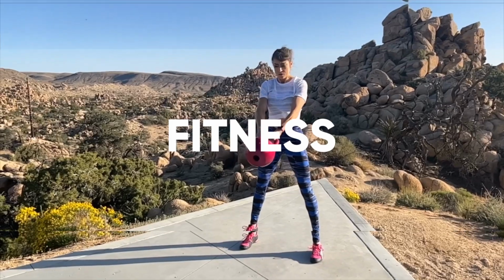Light Weights vs Heavy Weights (High vs Low Reps)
Thanks for tuning in to the Fitness Hacks Podcast!

If you enjoyed this video and want to learn more, be sure to check out our podcast on your favorite streaming platform 🎧

If you're enjoying the podcast and found it valuable reviews are super helpful to help this reach more people🙏.

I really appreciate your support and look forward to bringing you more fitness hacks and tips in the future!